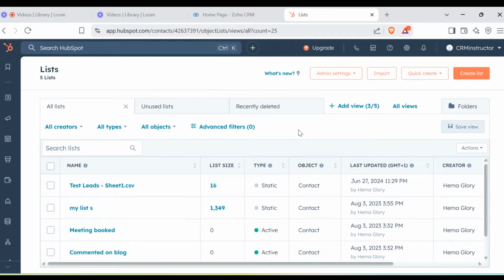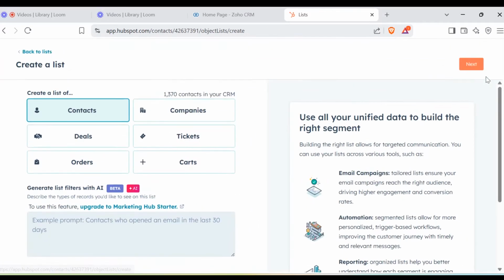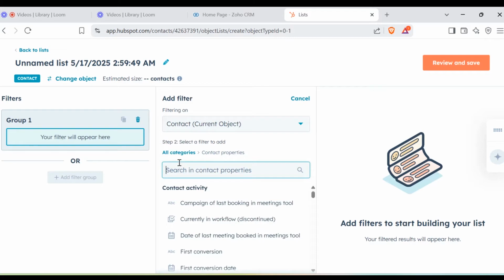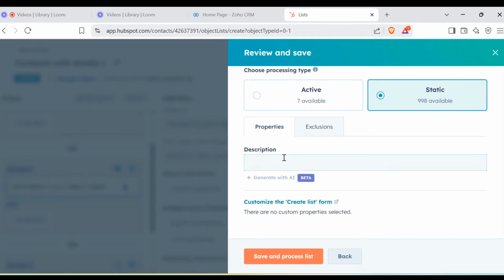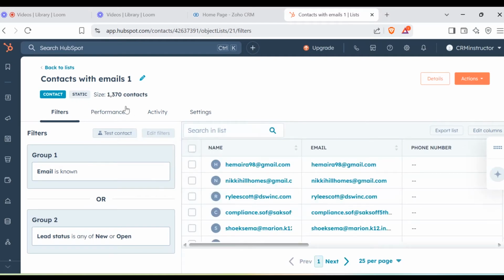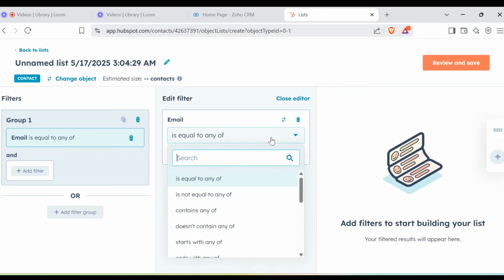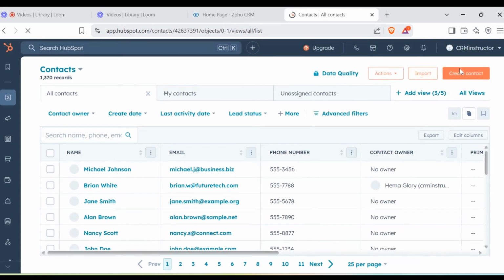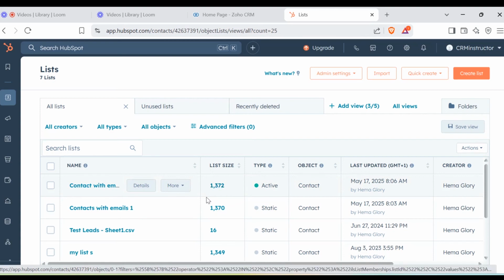Active Lists vs Static Lists: Choose Wrong and Lose Leads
Confused about the difference between Static and Active Lists in HubSpot? 🤔
In this video, I break it down clearly — what each list does, when to use them, and how they impact your marketing and sales automation.

Whether you're organizing contacts, segmenting your email campaigns, or setting up workflows, understanding these two list types is critical for effective CRM management in HubSpot.